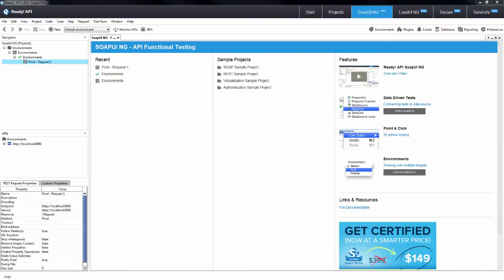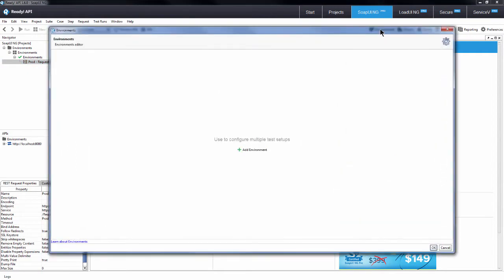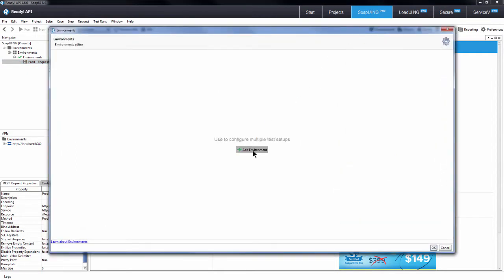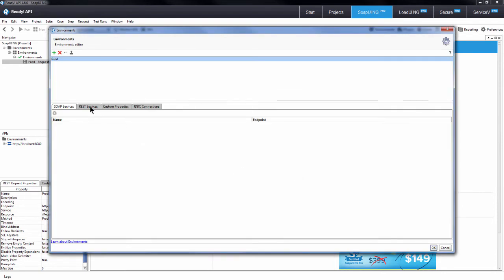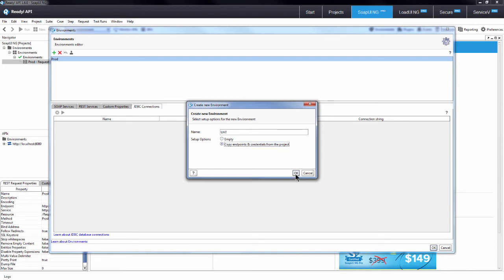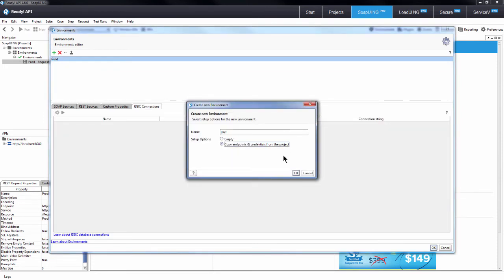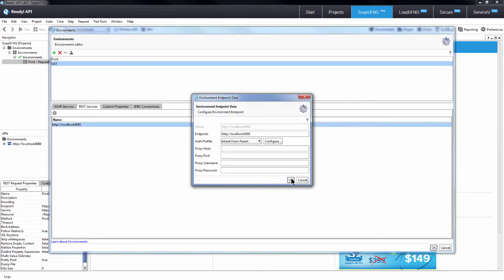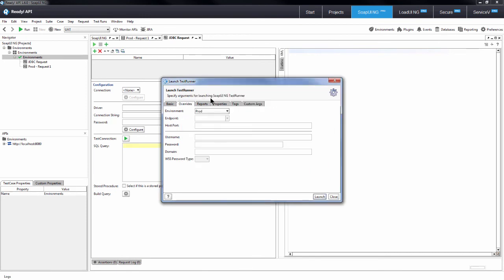How to Set Up Variables and Data Sources in SoapUI Pro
Learn how to set up variables and data sources in this SoapUI Pro tutorial. To learn more about SoapUI Pro and SmartBear,